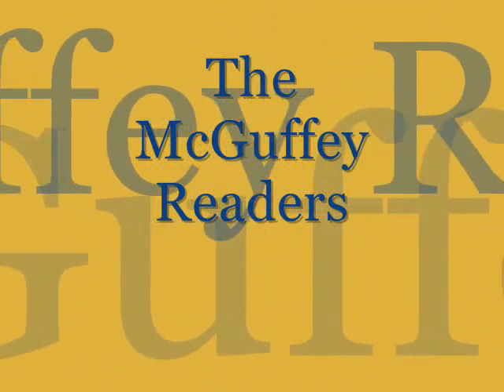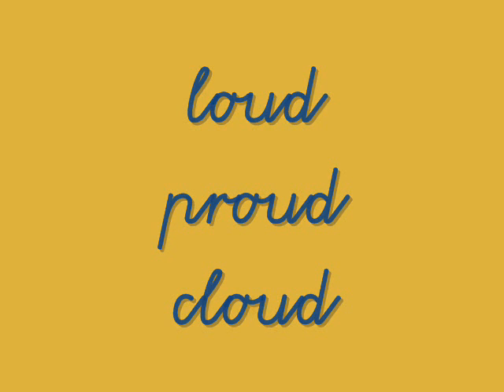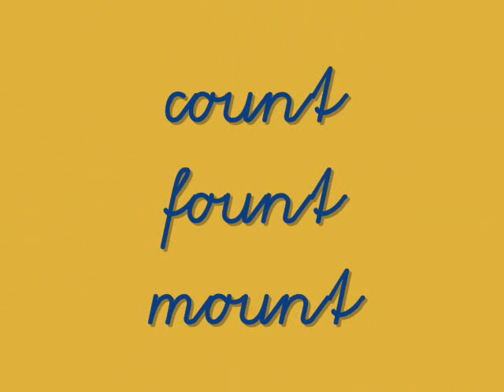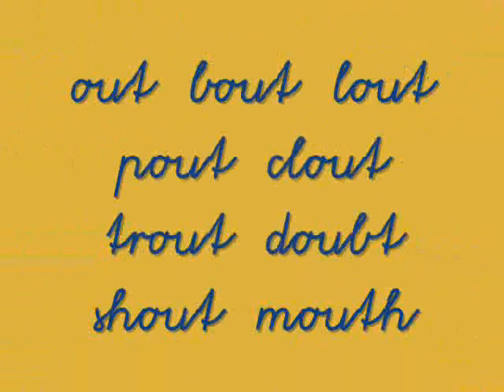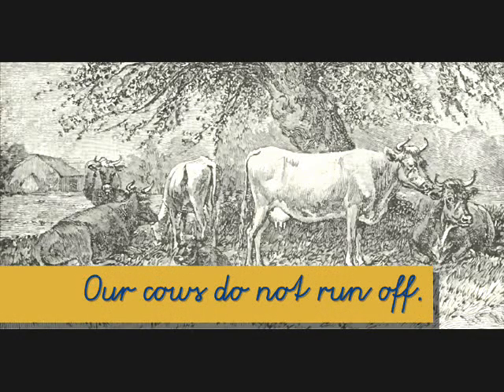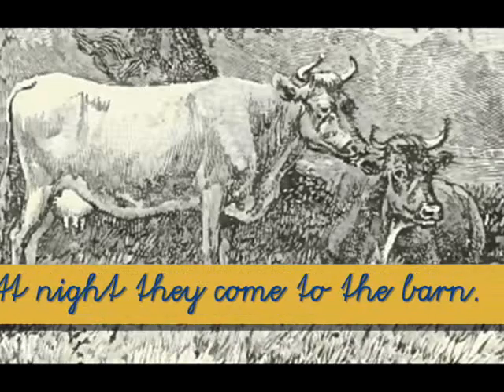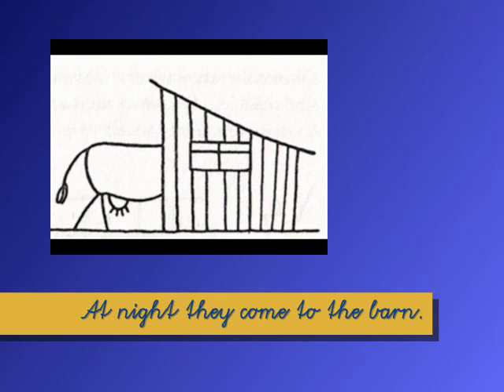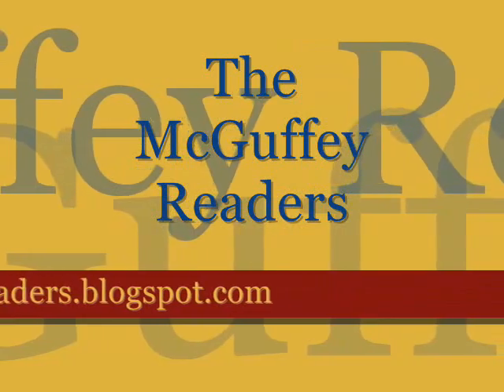c 0-22 Video Lesson XXII: Our cows. - McGuffey's Eclectic Primer (revised edition)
Phonics lesson on "ou" word family
Punkt, Punkt, Komma, Strich by Hans Witzig ) is the book that teaches you how to draw the pictures I have been using.  This is a great activity for your child if they can read but have difficulty writing.